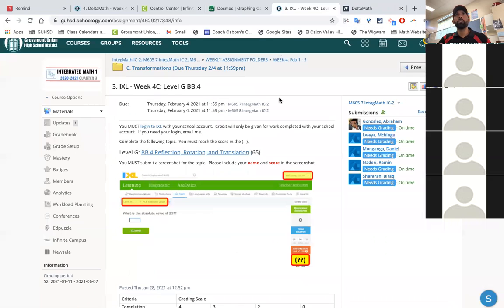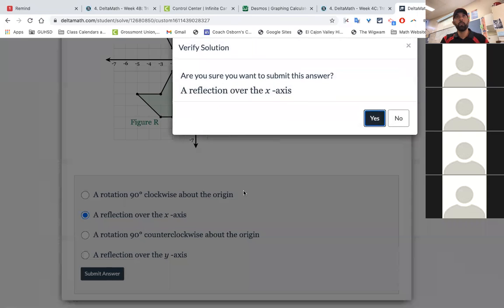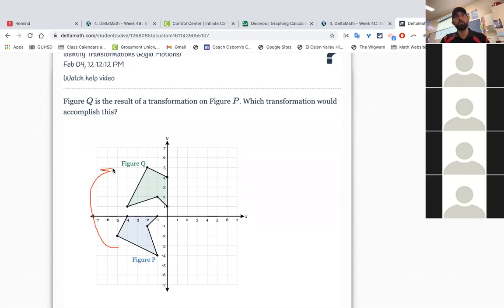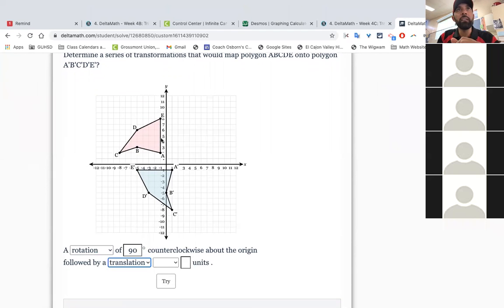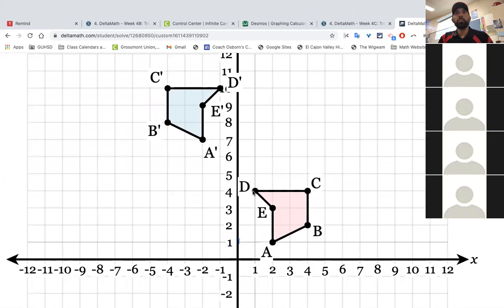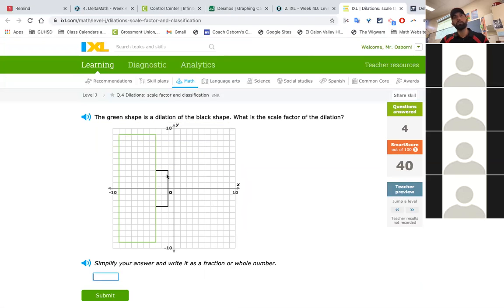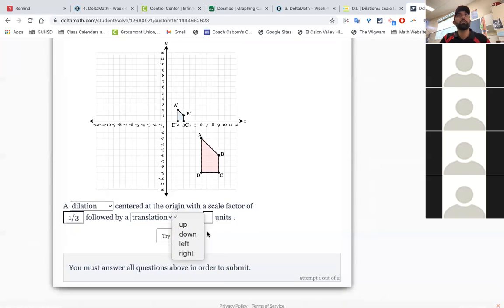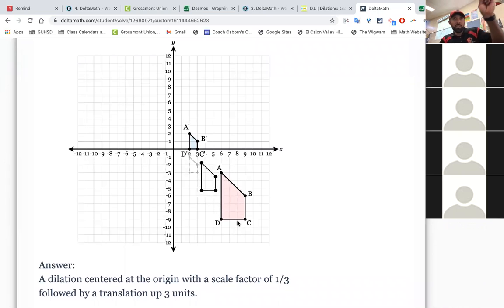IM-1 2/4 Thursday Period 5 Zoom Notes: Transformations and Deltamath